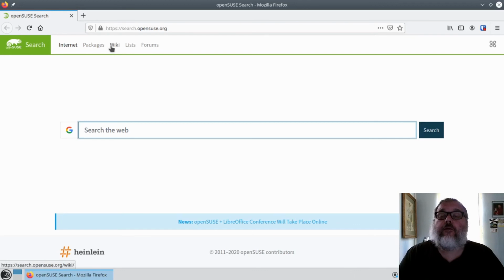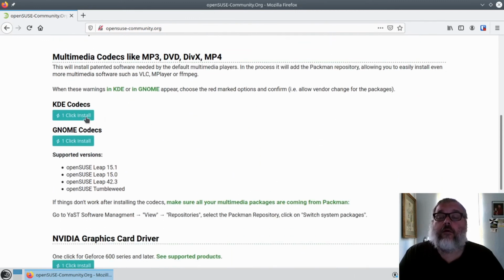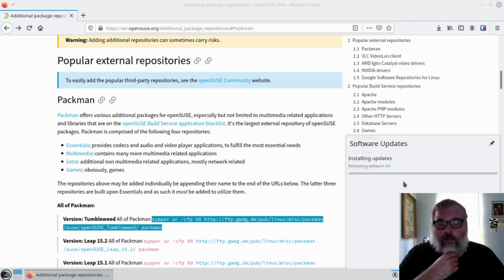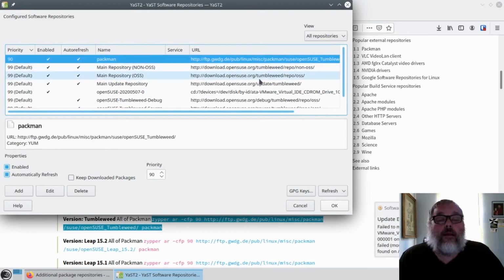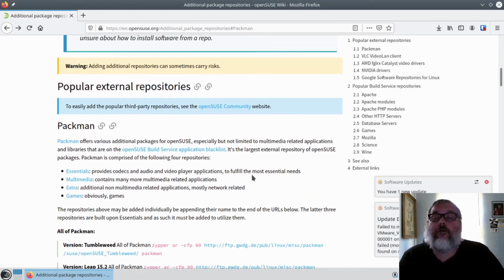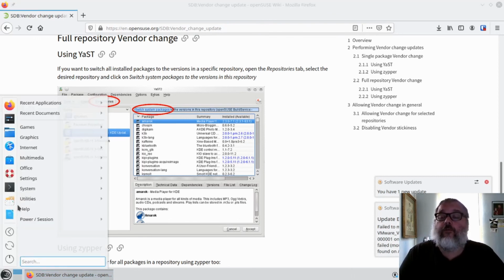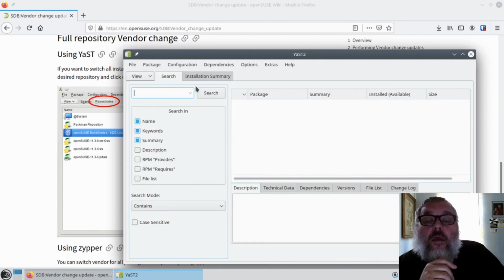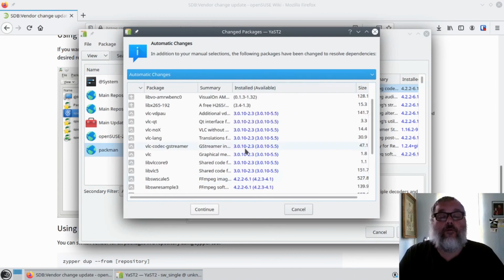OpenSuSE Tumbleweed Review Pt 2 - Installing Multimedia Codecs via Packman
I didn't read anything beforehand. I show you how difficult it is for a new user to do even if they know the name of the repository they need (Packman).  None of this is staged. This is actually me figuring it out.